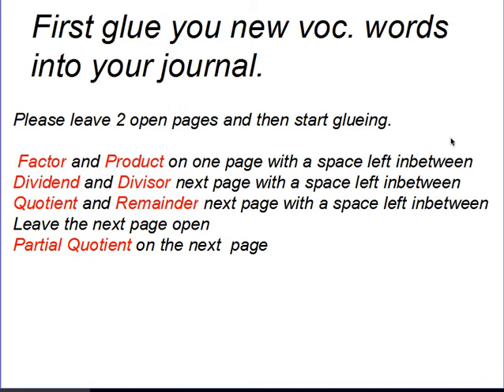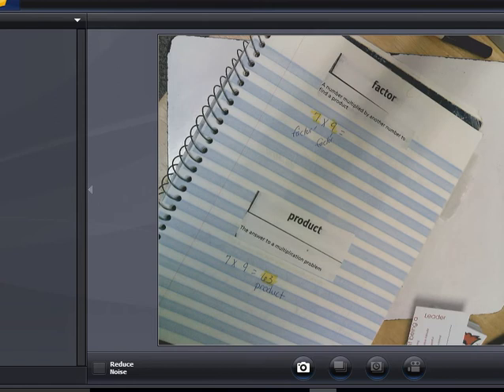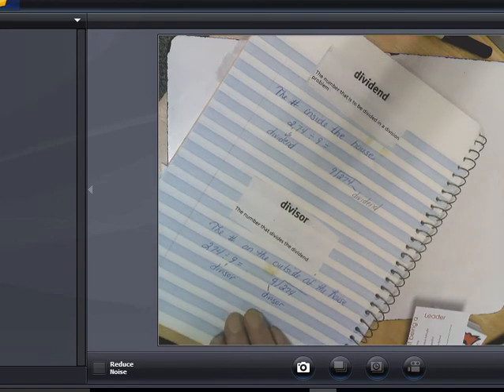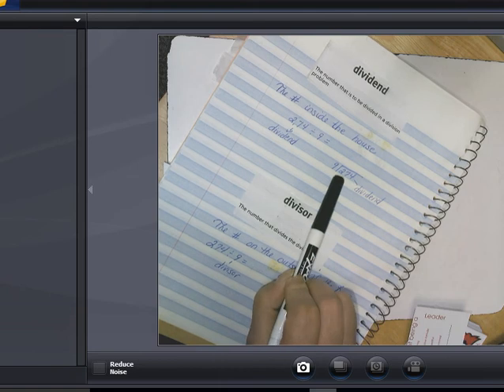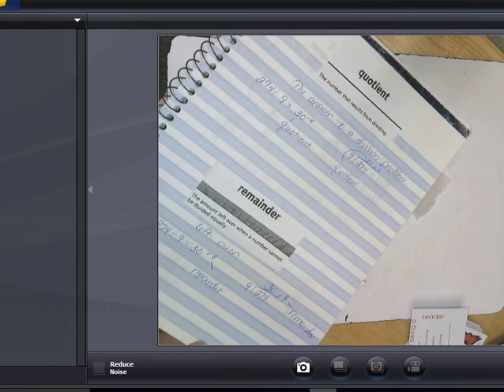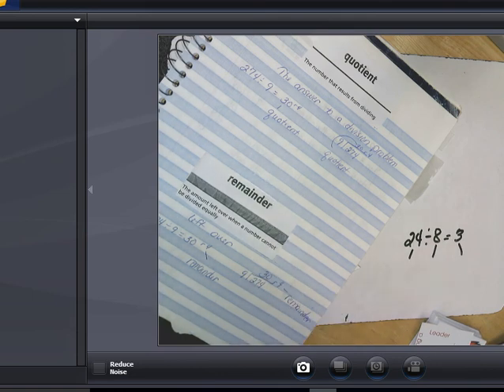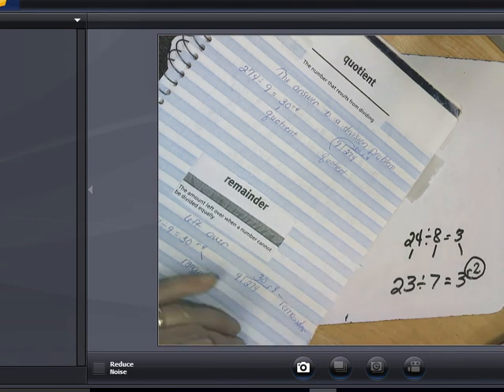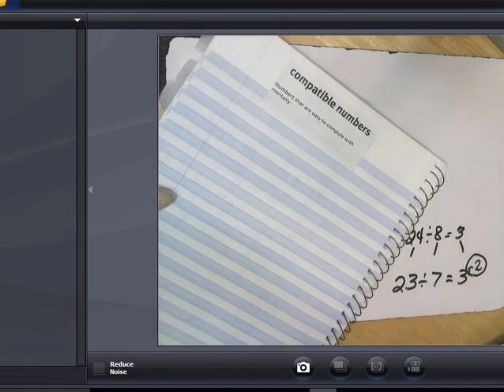Unit 2 Voc